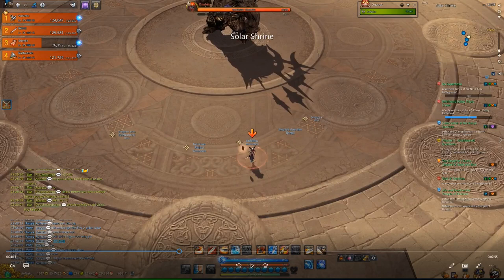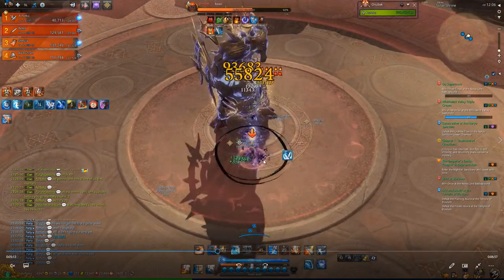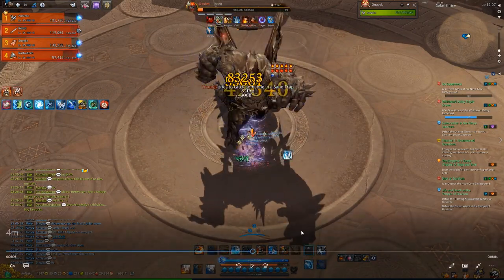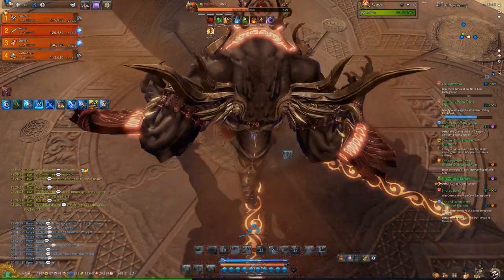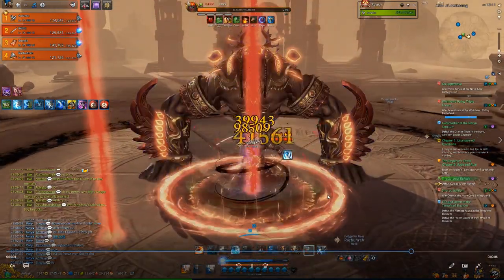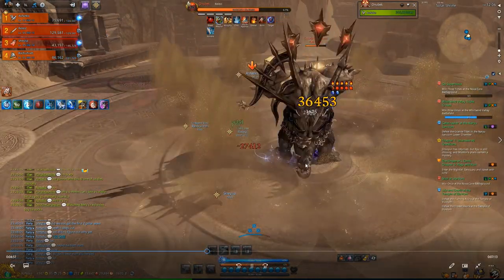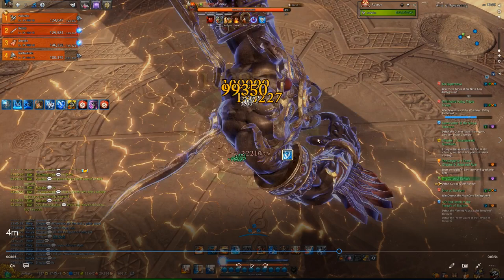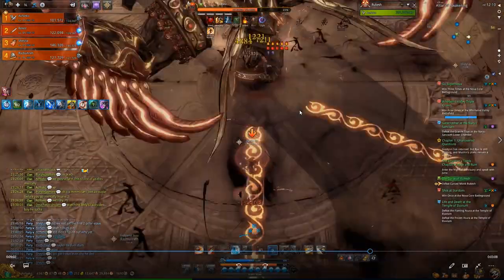【Blade&Soul】 Ao's Sandstorm Temple Crash Course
AoNeko's ST Guide~

I went through this previously recorded video twice, the first time talking about mechs and the second talking about his normal attack patters!

I couldn't play the sound of the clip because of copy righted music :(

IGN: AoNeko
Server: Zulia
Clan: Veneration
Faction: Cerulean